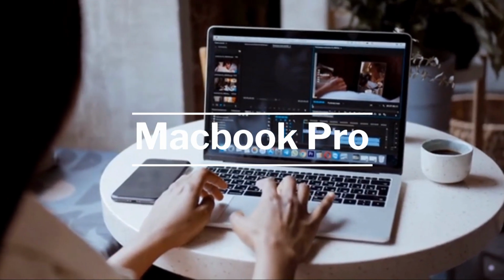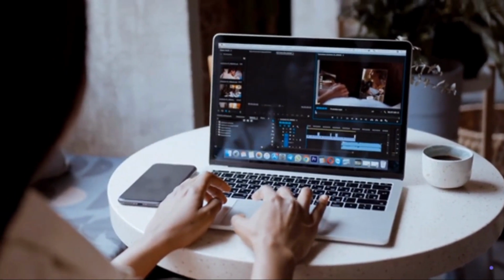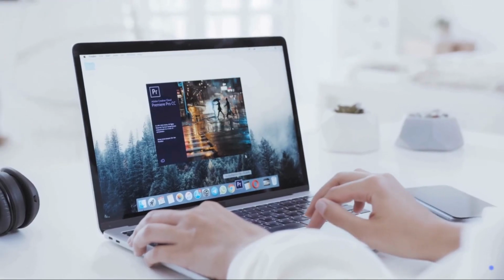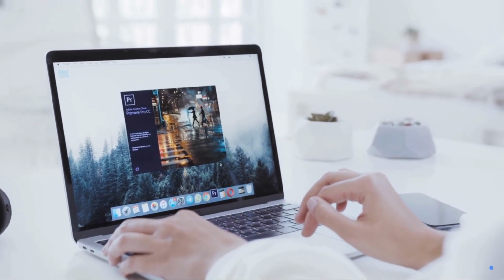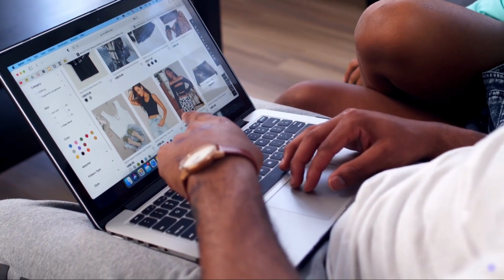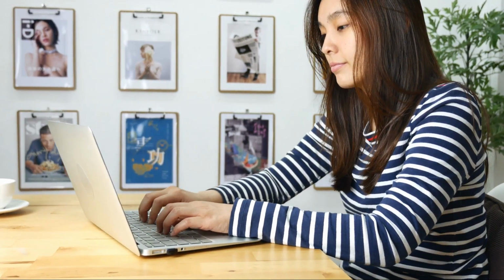Introducing the All New Macbook Pro - Product Review 2024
Introducing the Macbook Pro - the perfect companion for power users and creative professionals. Let's dive into why this laptop is a game-changer.

First and foremost, the screen of the Macbook Pro is truly spectacular. With its stunning Retina display, every image and video comes to life with vibrant colors and exceptional detail. Whether you're editing photos, watching movies, or working on intricate design projects, the Macbook Pro's screen offers an immersive visual experience that sets it apart from its competitors.

When it comes to battery life, the Macbook Pro truly excels. With its efficient power management system, you can confidently work throughout the day without worrying about constantly needing to recharge. The long-lasting battery ensures that you can complete your tasks and projects without any interruptions, making it ideal for students, professionals, and anyone on the go.

To handle demanding tasks and multitasking seamlessly, the Macbook Pro boasts impressive processing power. With the latest processors and ample RAM, this laptop can handle resource-intensive software and applications with ease. Whether you're editing videos, compiling code, or running virtual machines, the Macbook Pro delivers exceptional performance and responsiveness.

Last but not least, the Macbook Pro stands out with its sleek and elegant design. From its aluminum unibody construction to its backlit keyboard and precision trackpad, every aspect of the design is meticulously crafted. The Macbook Pro is not only a powerhouse of performance but also a symbol of sophistication.

In conclusion, the Macbook Pro is a remarkable laptop that excels in all aspects. Its stunning screen, long-lasting battery life, impressive processing power, extensive selection of applications, and elegant design make it the ultimate choice for professionals and power users alike.